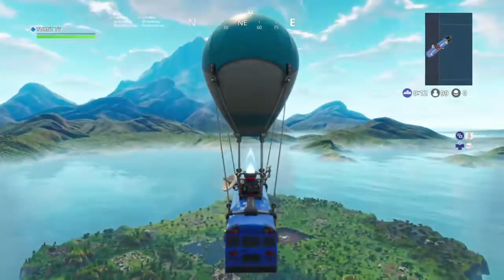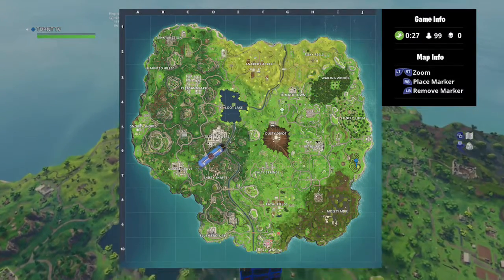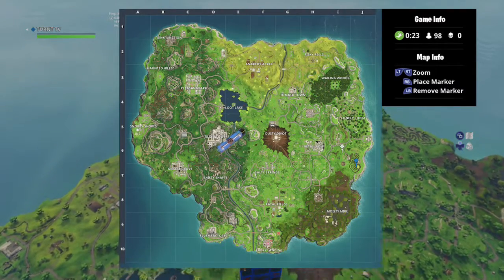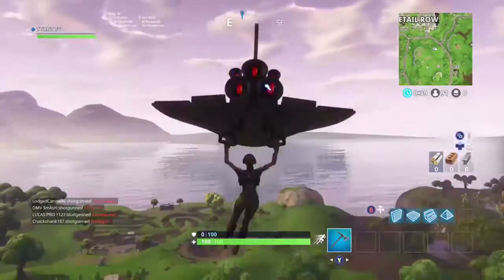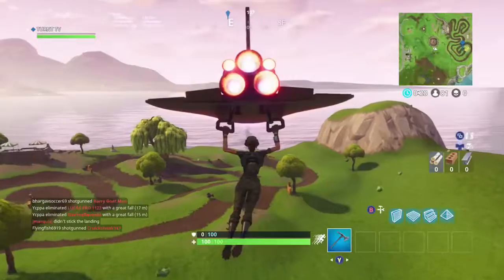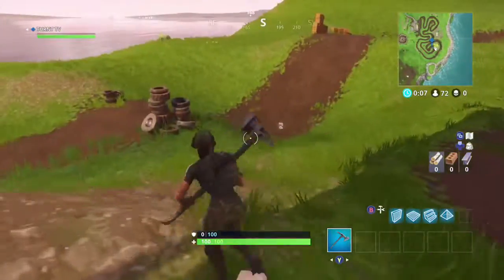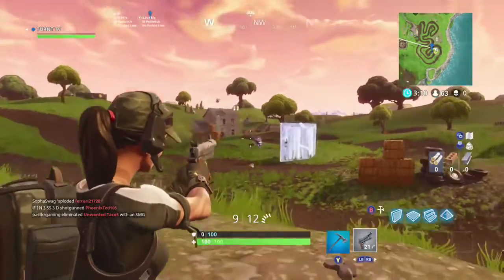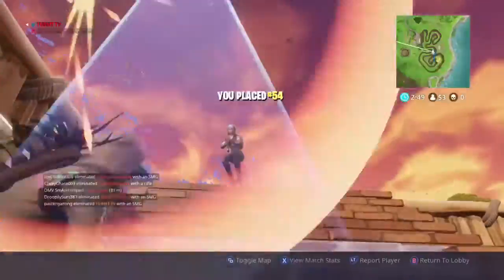“Follow the treasure map in Salty Springs” (Fortnite: Battle Royale) Season 4 Week 3 Challenge